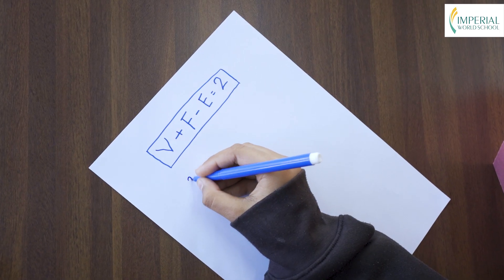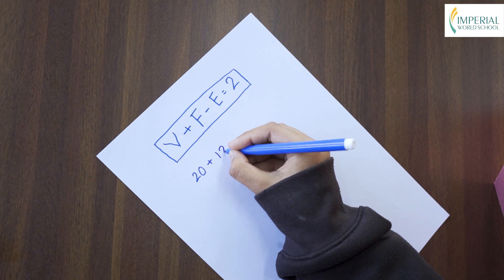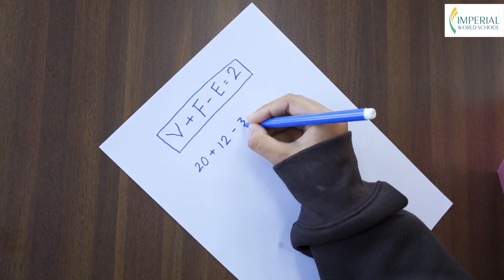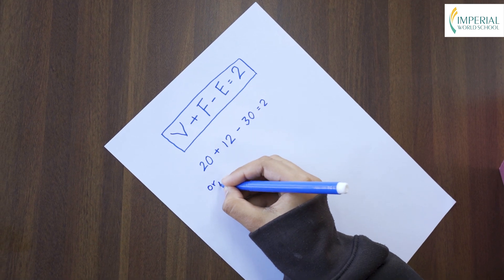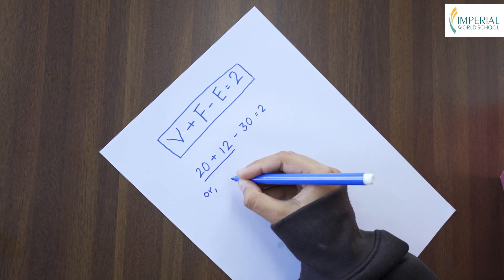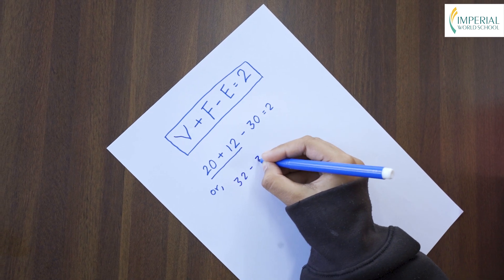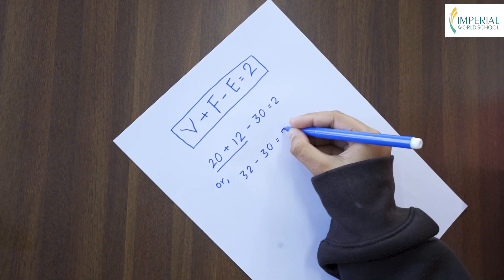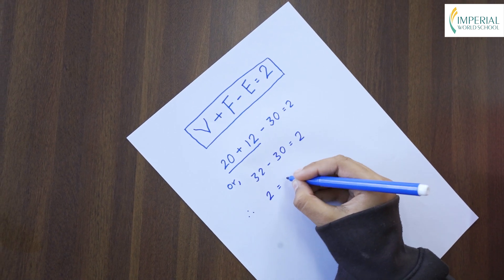Properties of Dodecahedron l Imperial Educational Video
In this video, Grade 6 student Drishana Lamsal uses a dodecahedron model to create an interactive demonstration, making it easy to understand this fascinating three-dimensional shape. Watch and explore the world of geometry in a fun and engaging way!